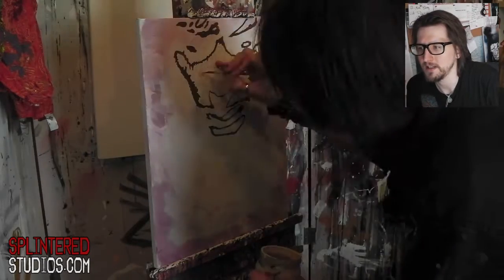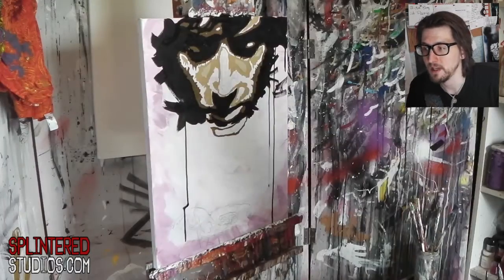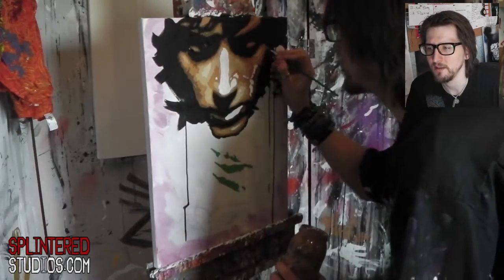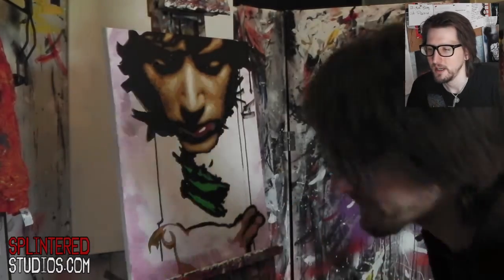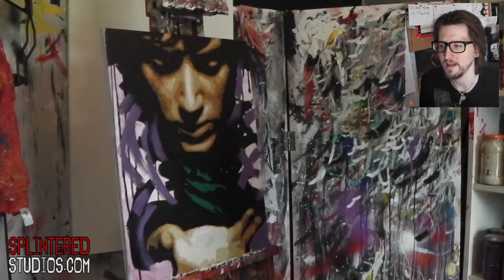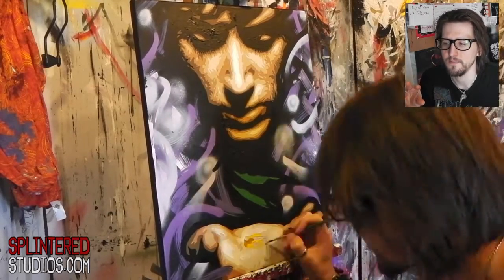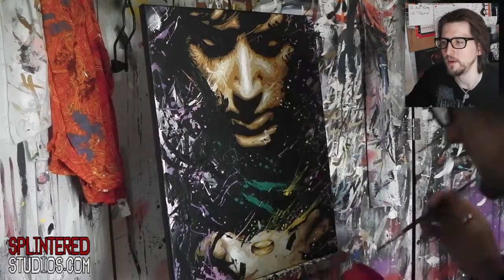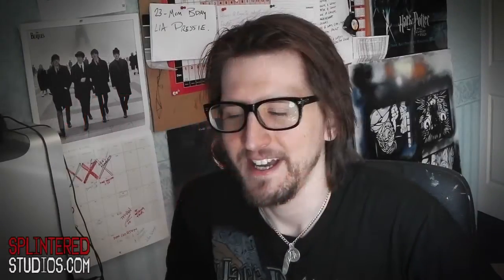FRODO Lord Of The Rings SPEED PAINTING - Art By Stephen Quick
Thanx
Steve